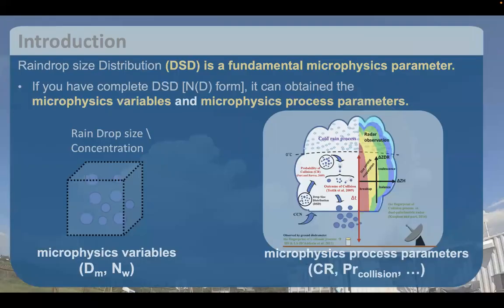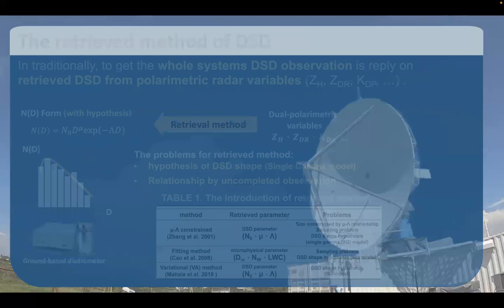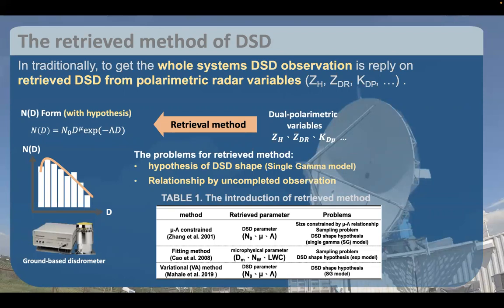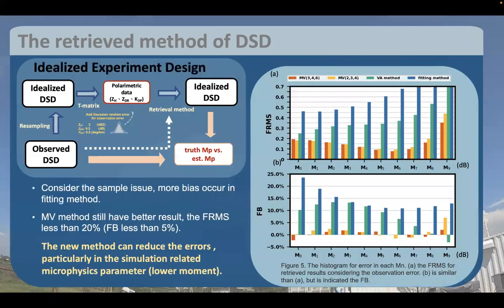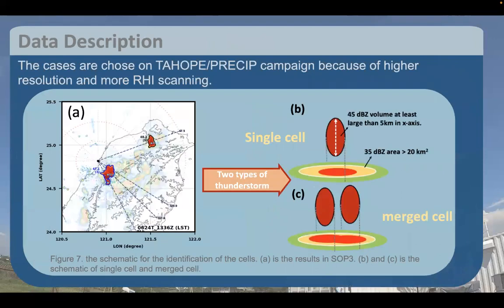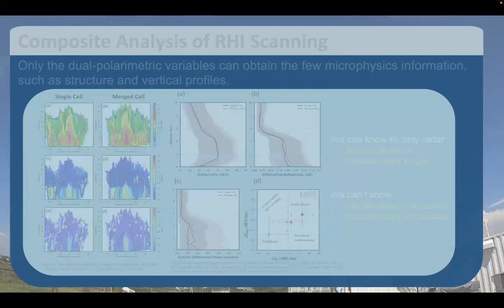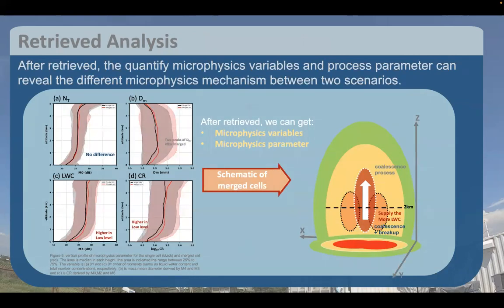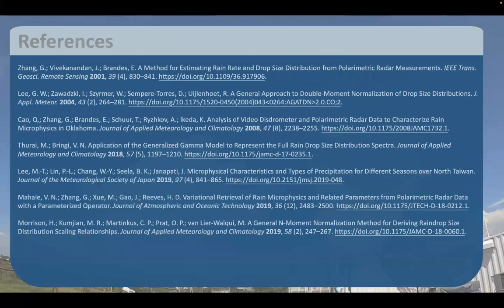AOGS2023-AS19-A020 introduction of poster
the topic is:
Analysis of Microphysics Process of Afternoon Thunderstorm Using Raindrop Size Distribution Retrieval from Polarimetric Radar Measurements

from Chen-Hau Lan, Pay-Liam Lin
if you have any question or suggestions, please contact with me,